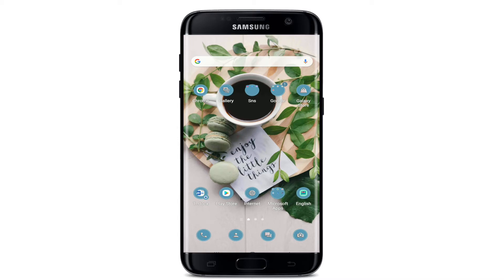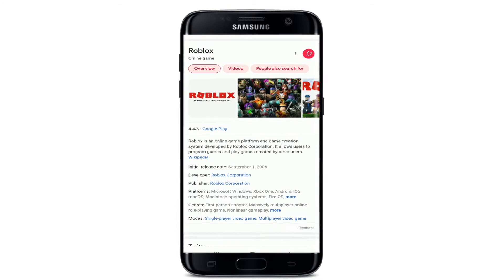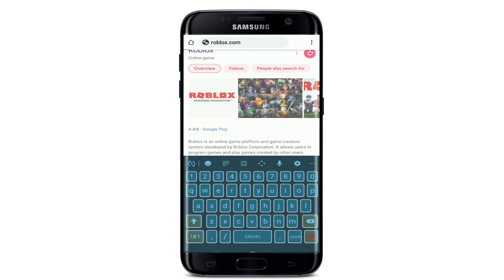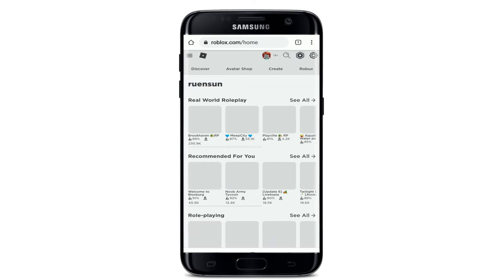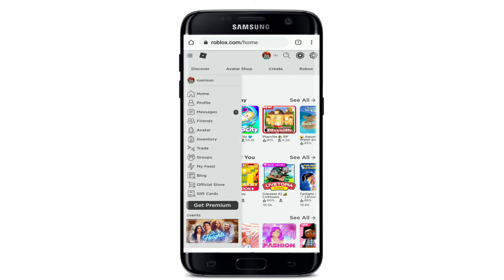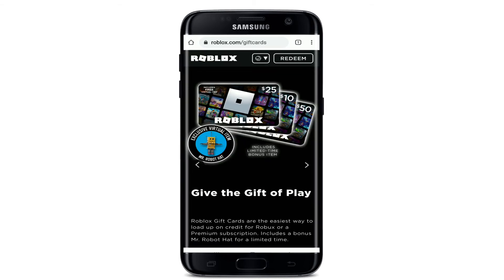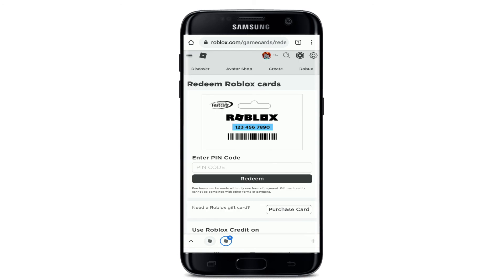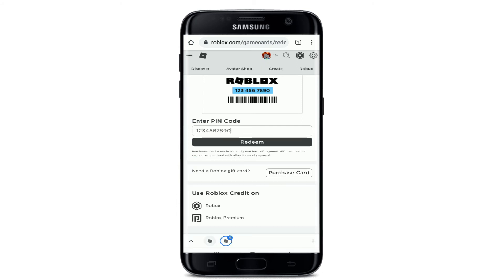How to Redeem Roblox Promo Code? Free Robux - Roblox Promo Code Redeem